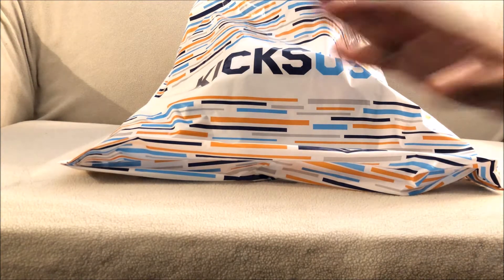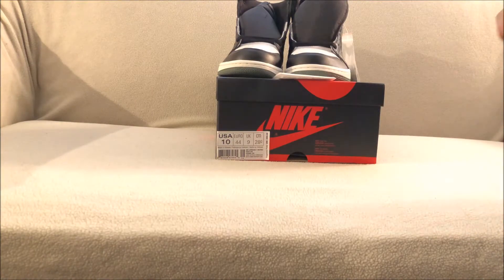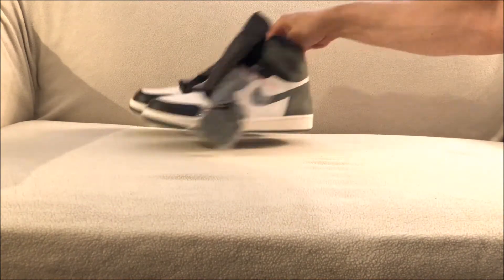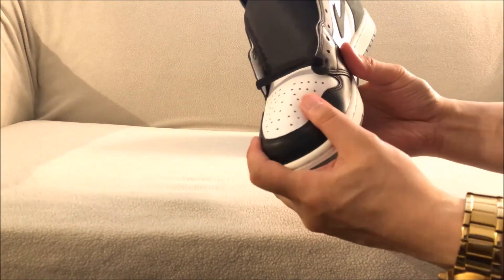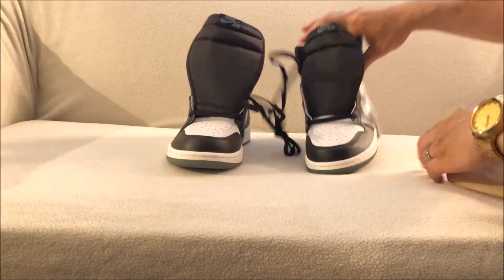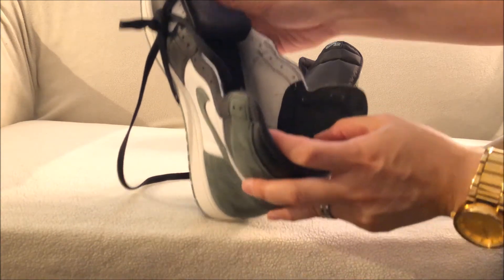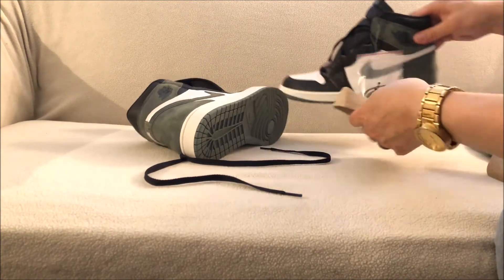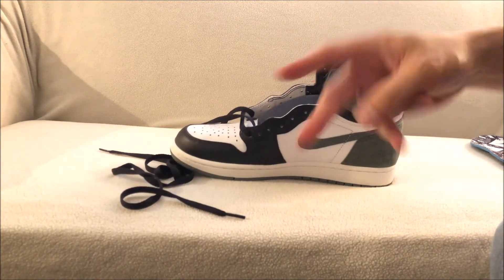Air Jordan 1 Retro High OG Clay Green Pickup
Just a quick video of my latest pickup from KicksUSA.  The Air Jordan 1 Retro High OG Clay Green.  Part of the "Best Hand In The Game"